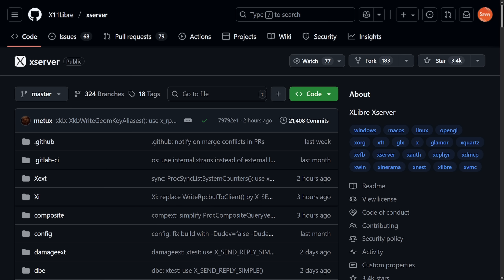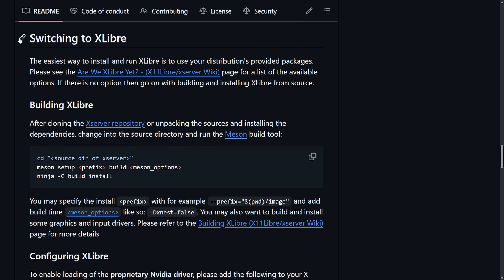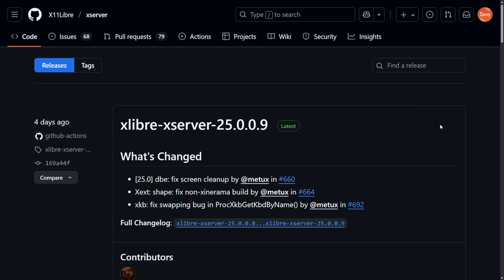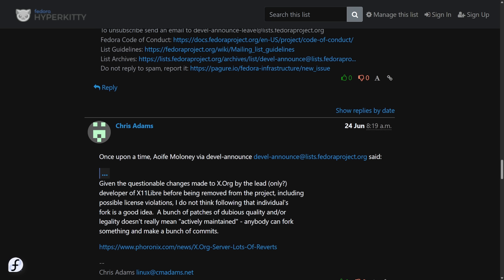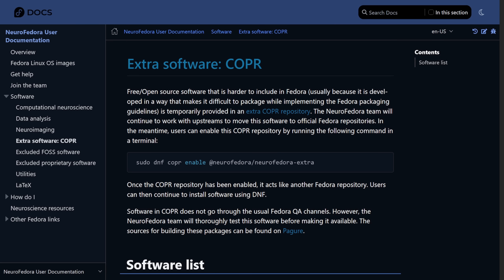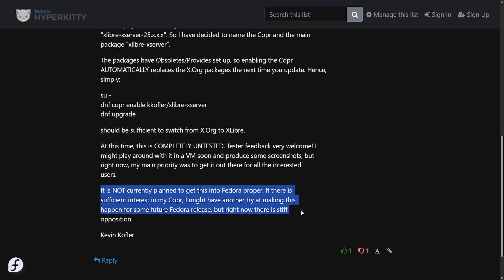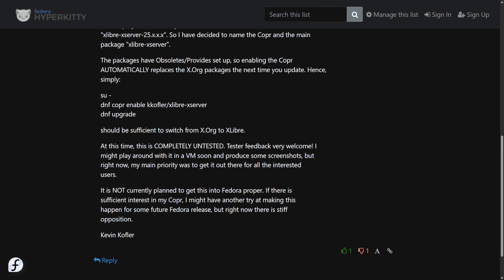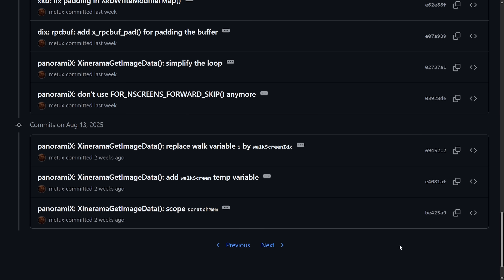Fedora Said NO to XLibre... Now It’s in COPR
Linux receives a new X11 / XLibre project that was forked while causing drama on the Linux Desktop. We'll be reviewing how Xlibre is making it into Fedora repos and changing the X11 server landscape for desktops.